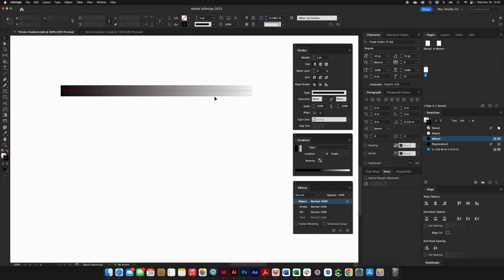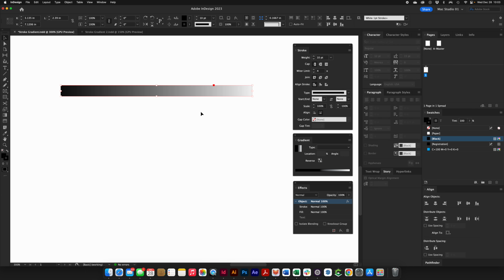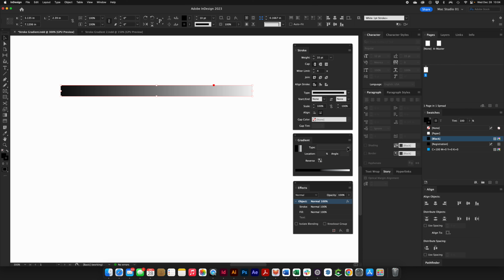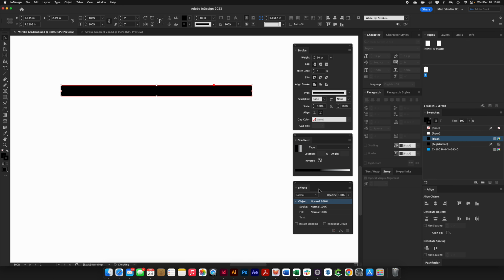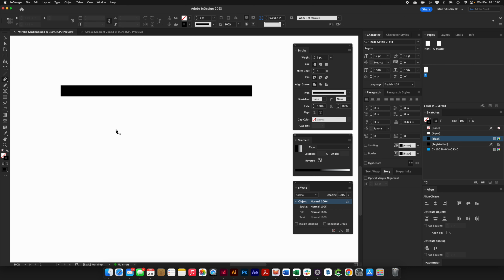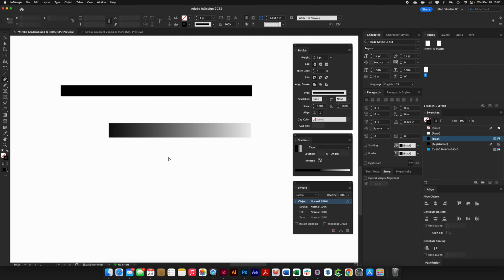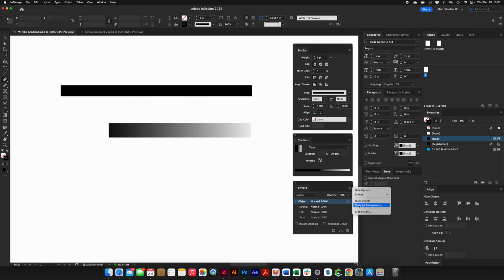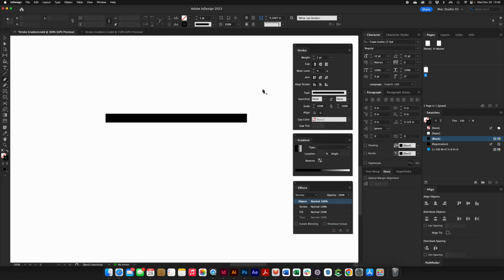InDesign Phantom Gradient Stroke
Have you experienced Adobe InDesign adding gradient effects to paths or shapes? Let's remove gradient feather effects in Adobe InDesign.